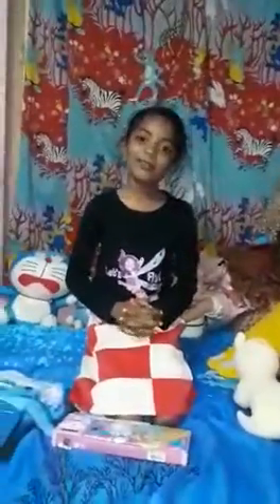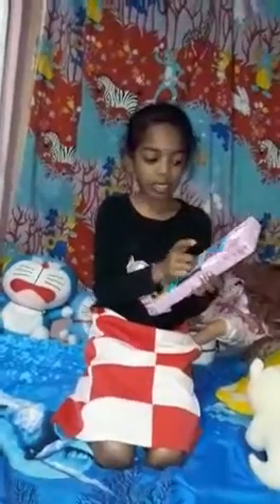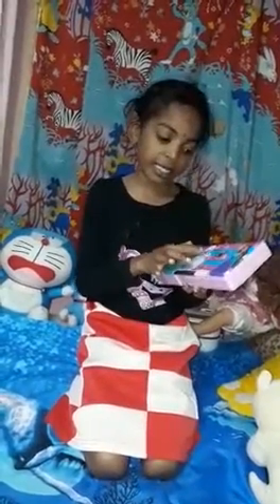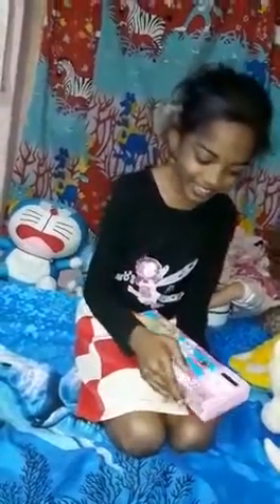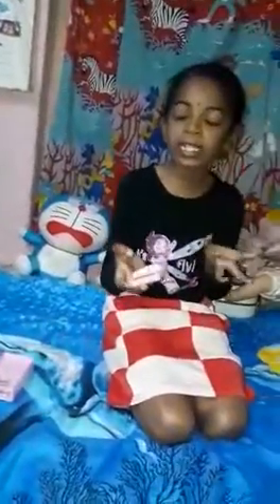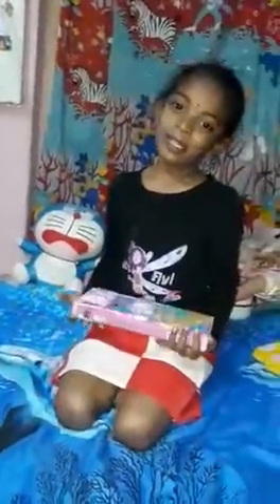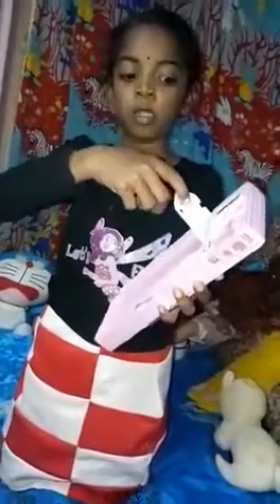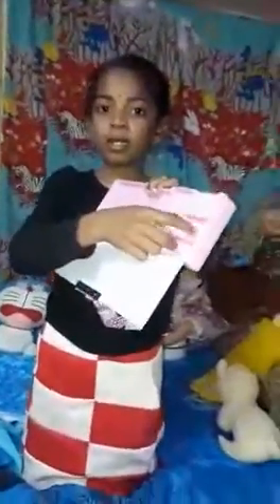Good marketing tech at this unbelievable age of a cute Indian doll